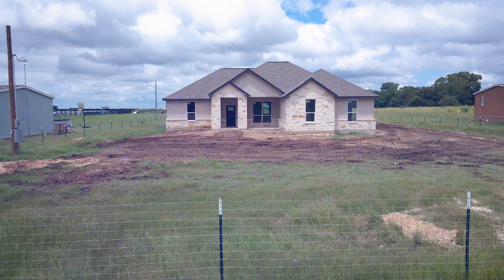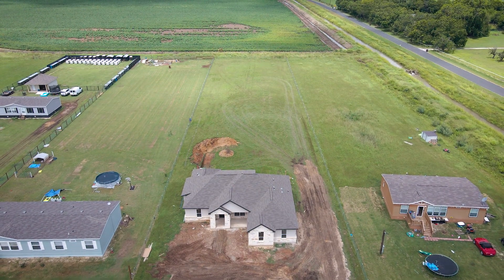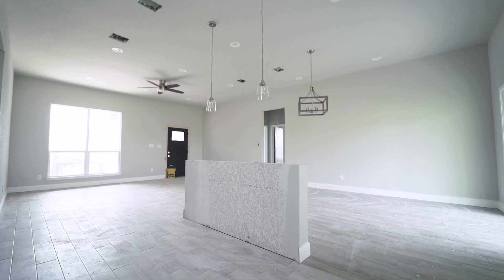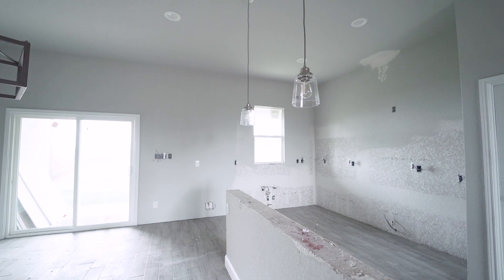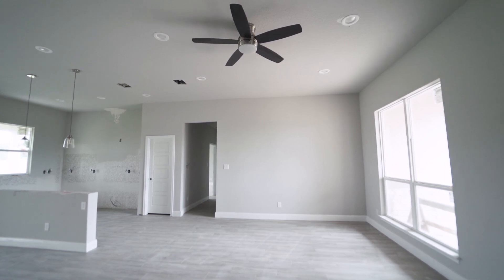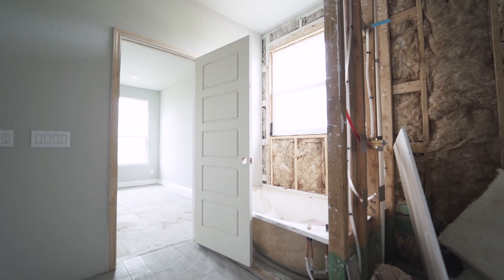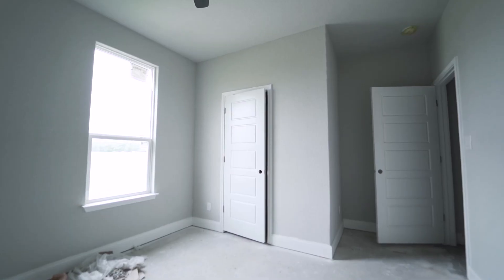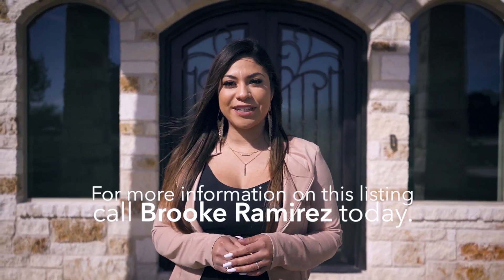For Sale: 13547 Wisdom Rd, Atascosa, Texas 78002